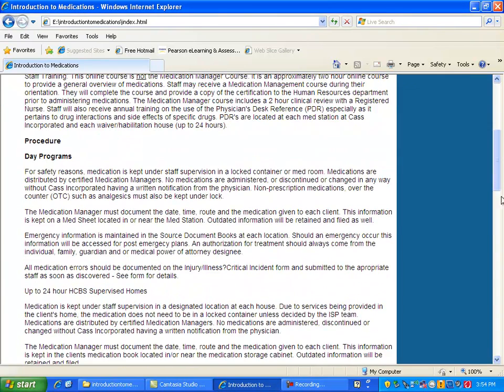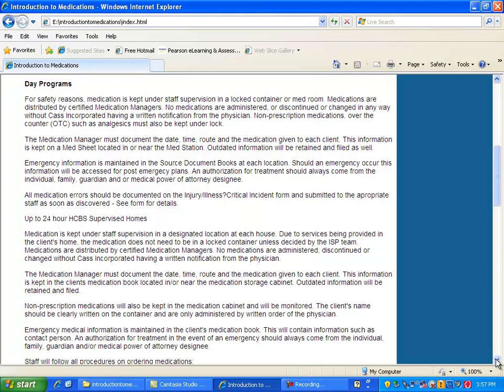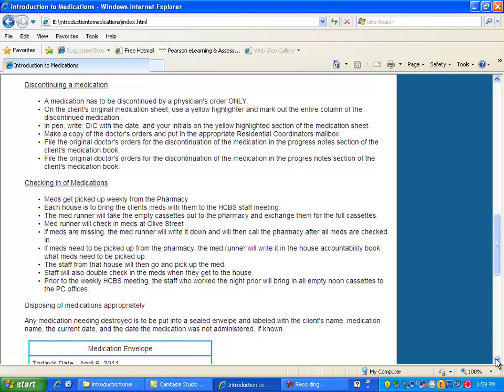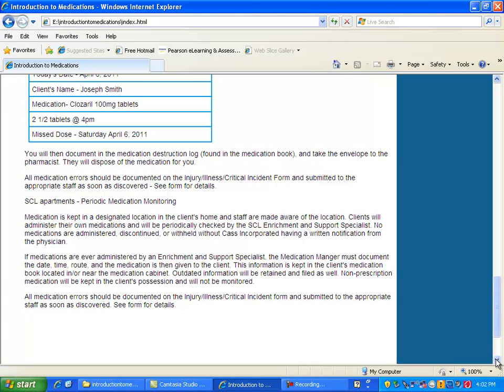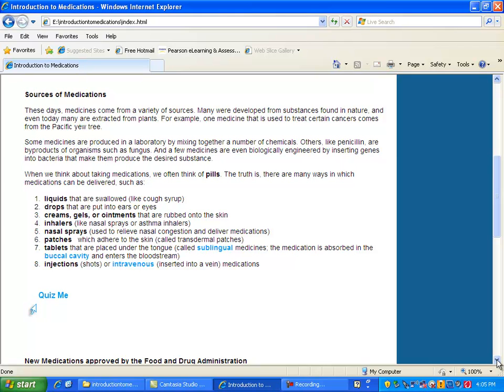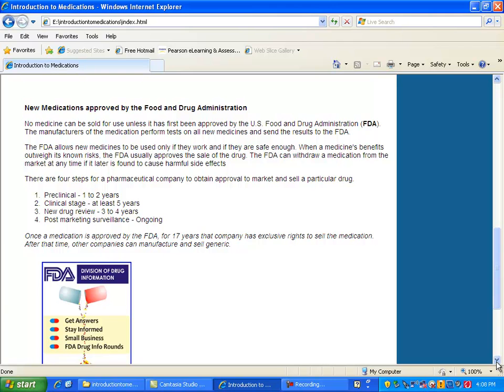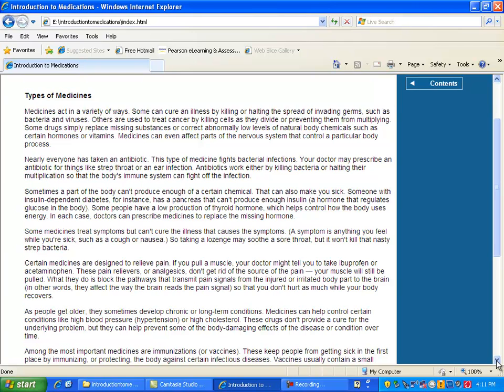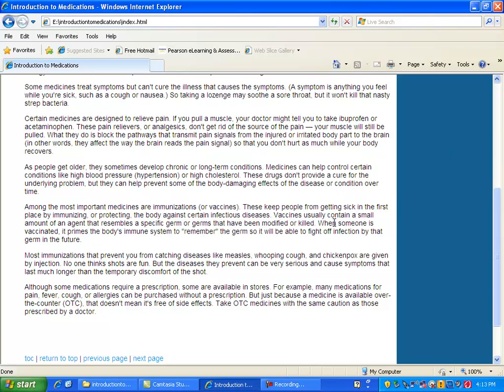Introduction to Medication